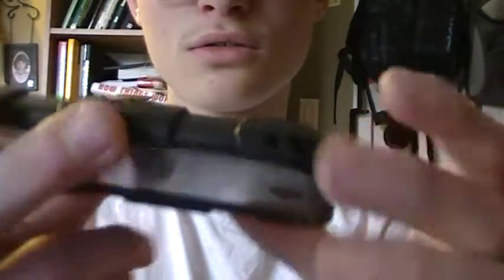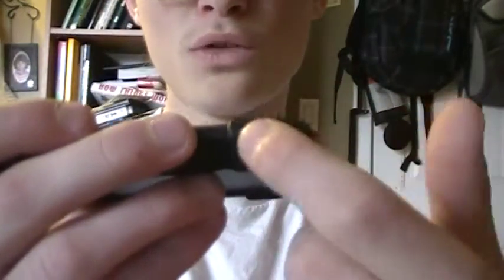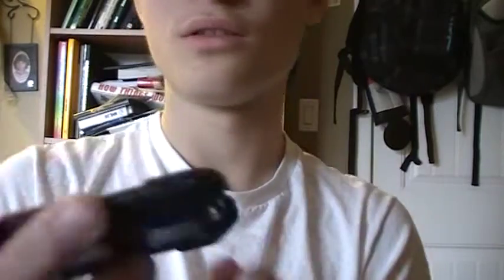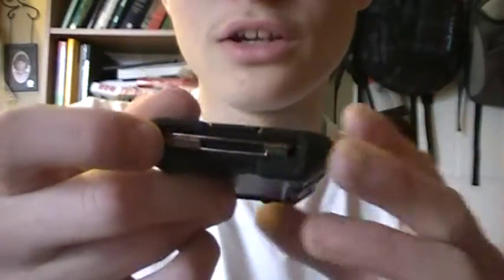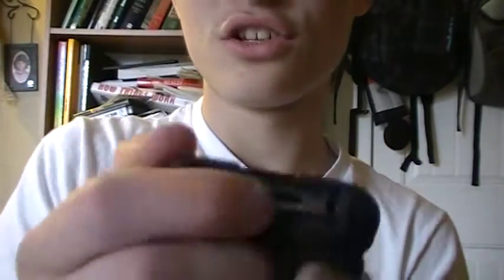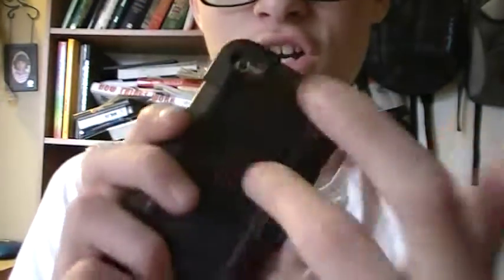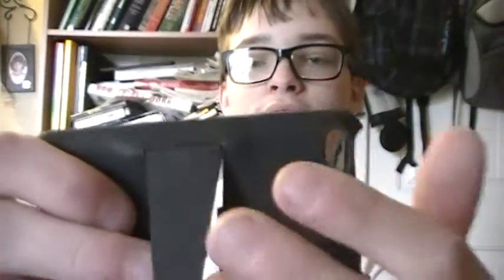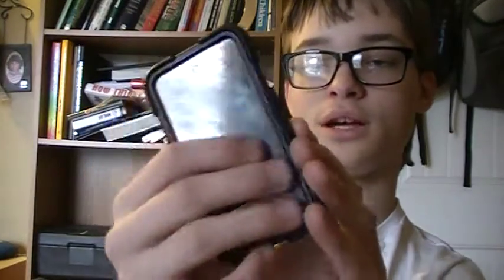ipod case buying guide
this is an ipod case buying guide if you are thinking about buying an ipod case